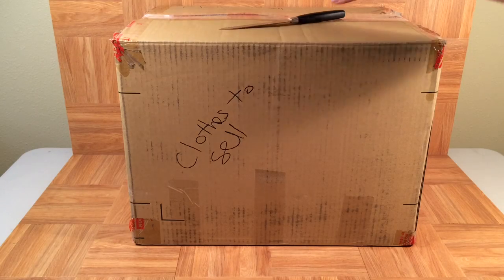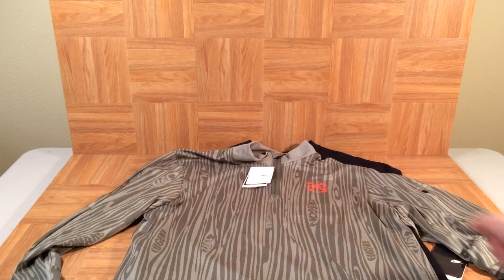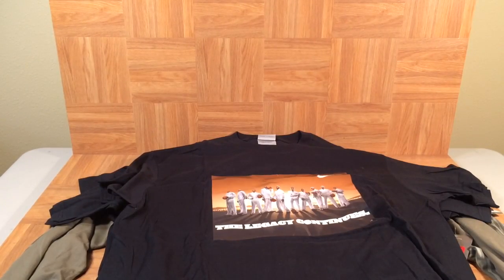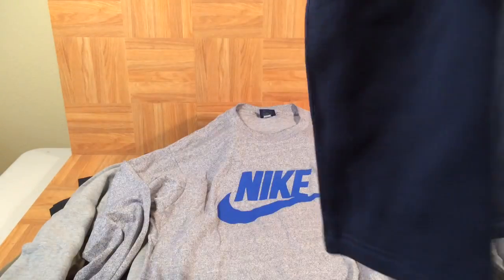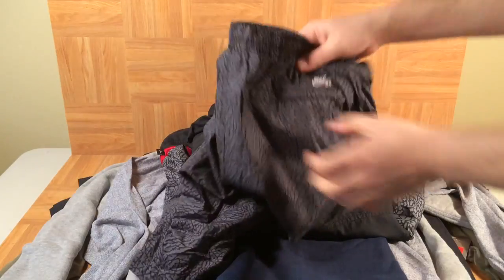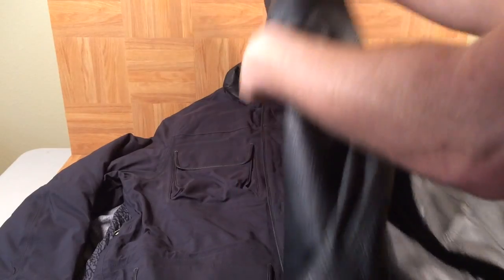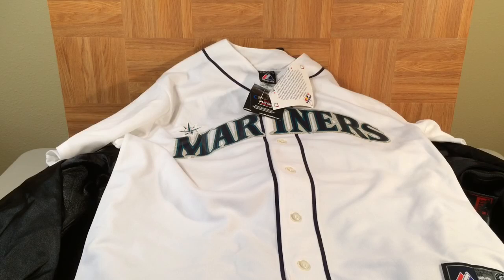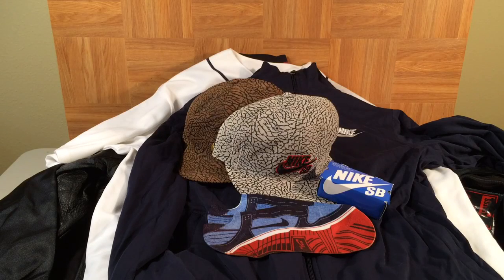ShoeZeum Random Box Of Nike Clothes From Storage For Sale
Random Box Of Nike Clothes From Storage For Sale